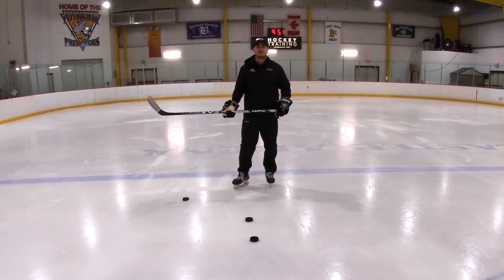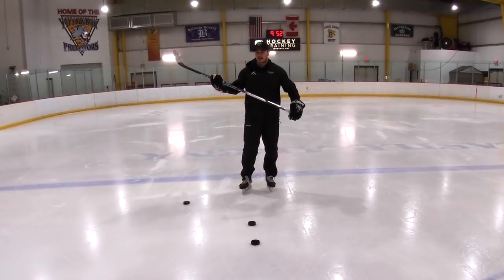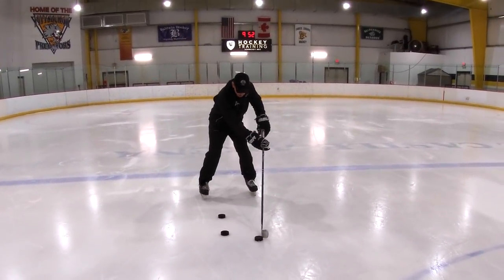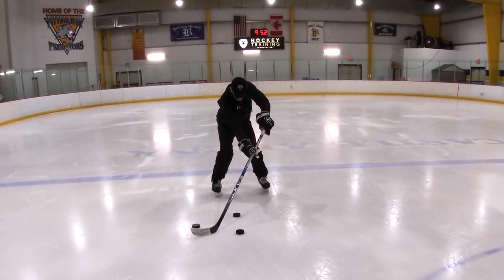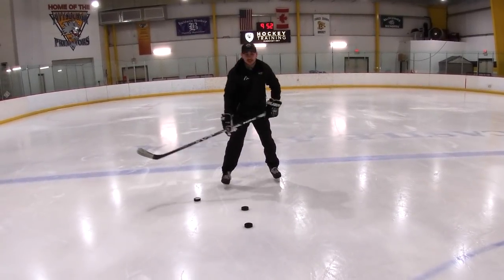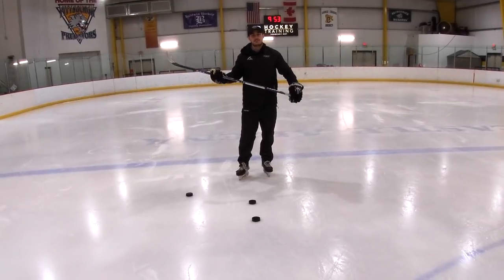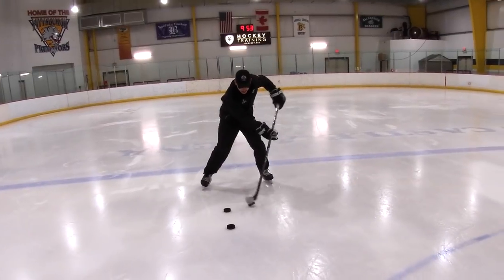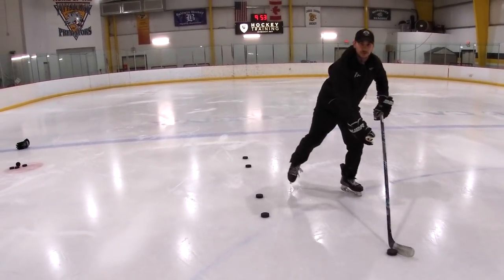Improve Your Puck Handling with the Two Puck Stationary Stickhandling Drill (HD)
The two puck stationary stickhandling drill is a great way to improve your range of motion and soft touch.  Most players hold the bottom hand of their stick too tight when handling the puck.  This creates tension, which doesn't allow for soft touch and the ability to 'feel" the puck with your hands.  You should be holding the bottom hand such that the stick can slide through your glove - about a 1 or 2 out of 10 on a tension scale.  Remember to stay stationary and keep your toes on the imaginary line to force the need to slide your bottom hand to create length and improve range of motion with the puck.

TIPS FROM COACH MATT
1.  Top hand controls.
2.  Bottom hand is loose and slides along the shaft.
3.  Keep your feet on the imaginary line to force bottom hand slide.
4.  Turn your top hand over at the top puck.
5.  It's okay to do this drill with your head down.
6.  This drill can also be done off-ice with a ball (golf, tennis, hockey, stickhandling, etc).

Get the HPC XV3 Hockey Stick (used in video) ➝  HockeyPlayersClub.com/Sticks

Need tape, laces, wax and more? and skip the pro shop premium!

Need some tips on taping your stick? Check out the Ultimate Guide to Taping Your Hockey Stick